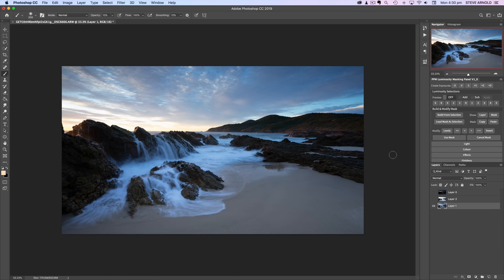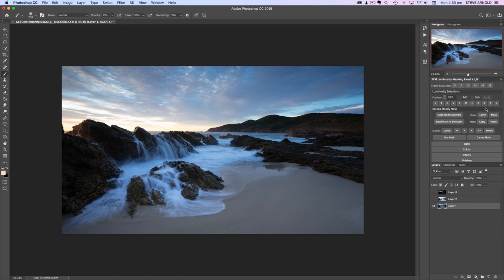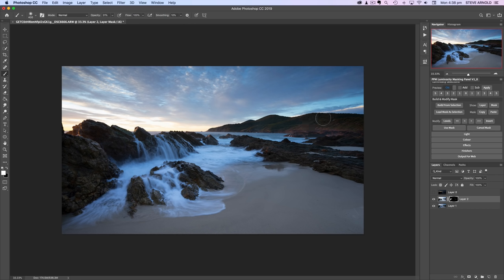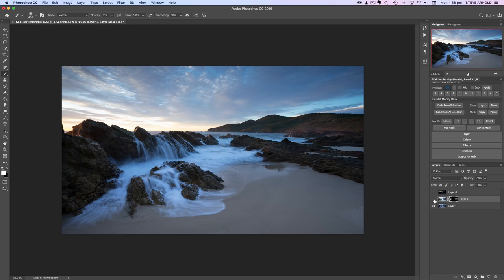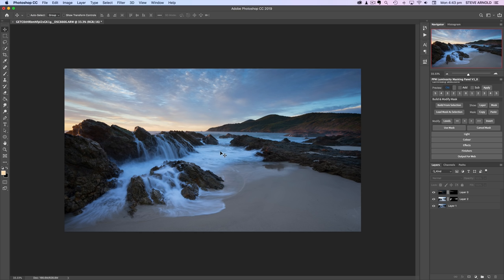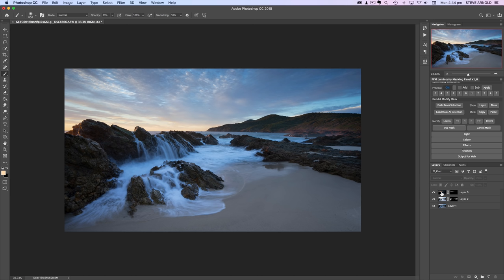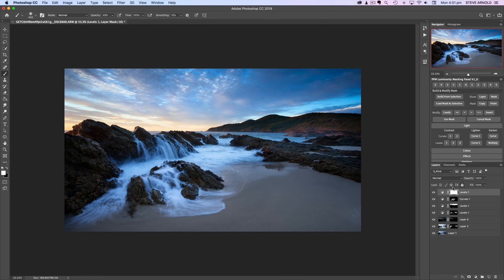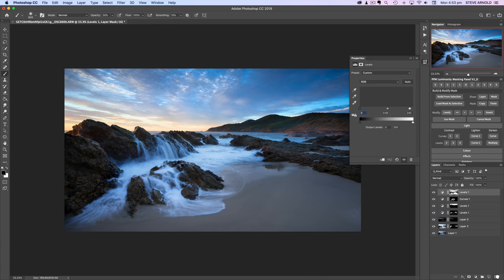How To Combine Bracketed Photos in Photoshop (Stunning Results!)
Learn how to combine bracketed photos in Photoshop for a natural-looking high dynamic range (HDR) landscape photo.

Here we focus on how to combine 3 bracketed exposures using a combination of techniques, including luminosity masking using my new luminosity masking panel, to create an even exposure with good shadow and highlight detail, before adding colour, contrast and drama to the scene.

Welcome to PSI Episode 12!

In this video I show how to blend three bracketed exposures to create a natural looking HDR image using luminosity masking in Photoshop.